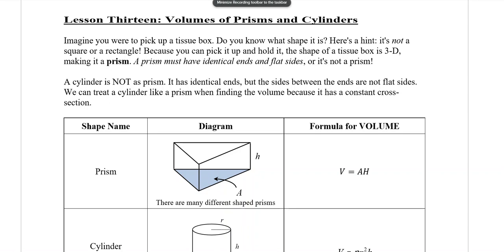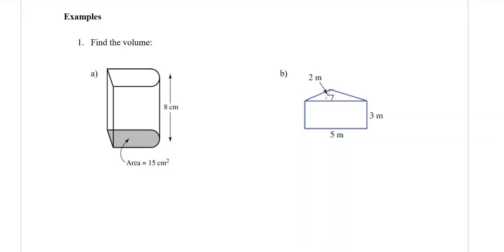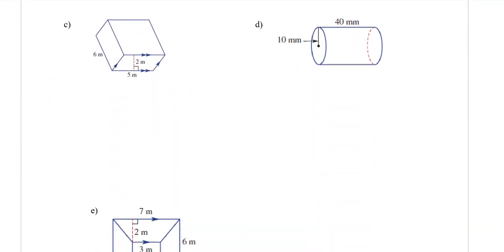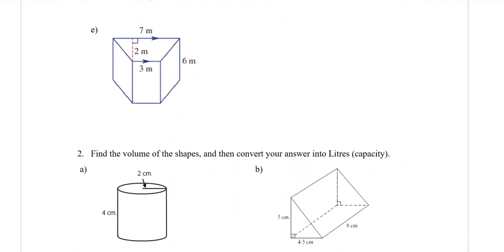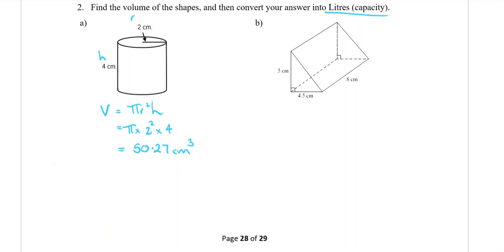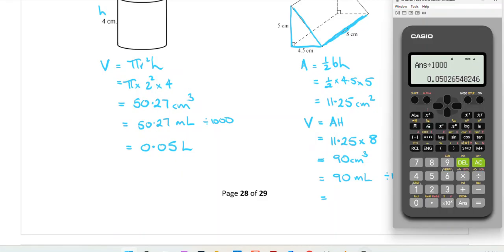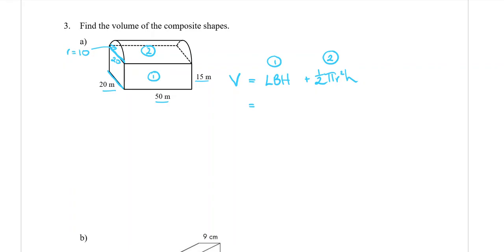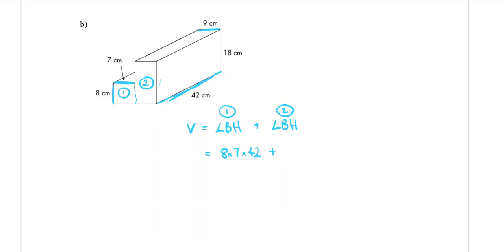Yr 8 Measurement 13 - Volume of prisms and cylinders